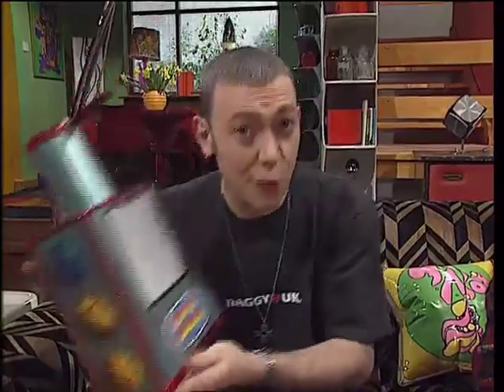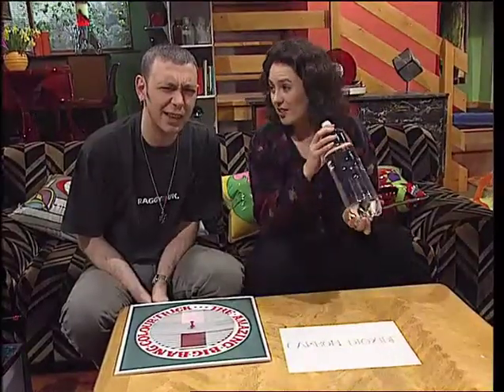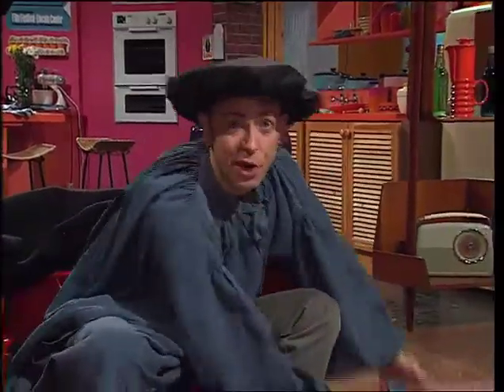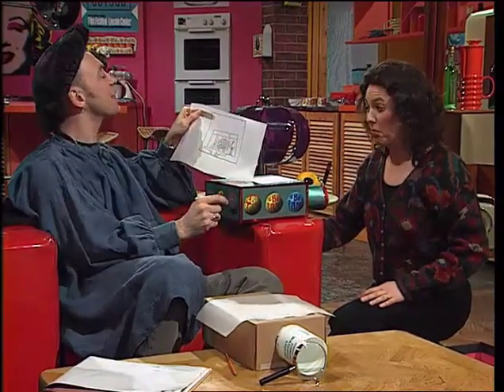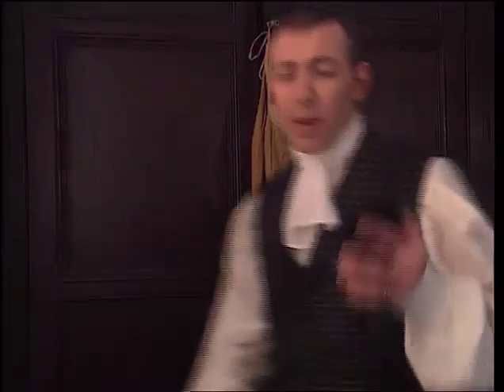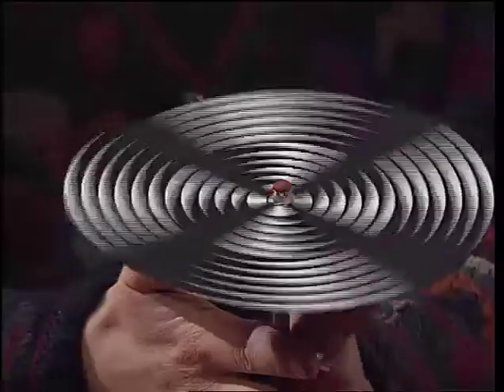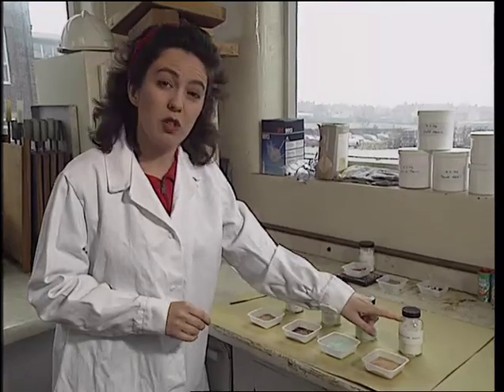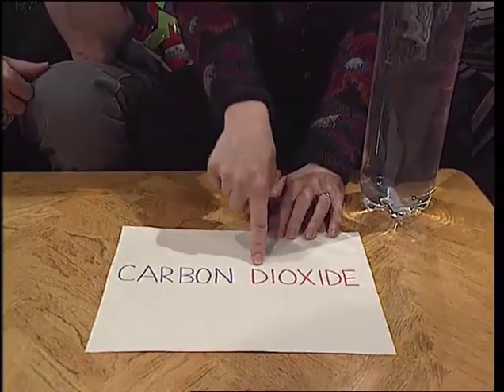Big Bang (Series 1) Colour and Light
Gareth makes a camera and Kate Bellingham finds out how you put the bangs in bangers.

Contributors
Presenters-GARETH JONES/KATE BELLINGHAM

First Transmission
17 Jun 1996